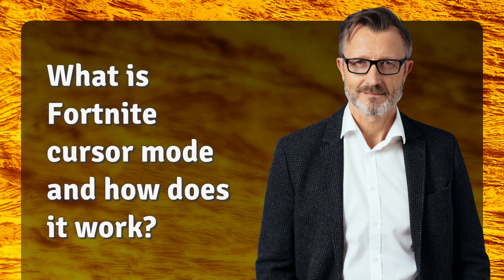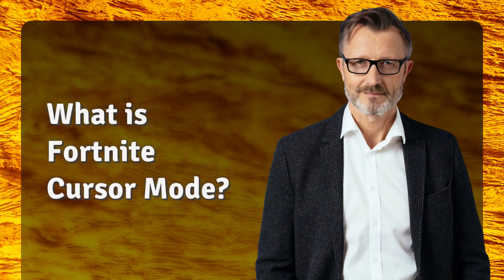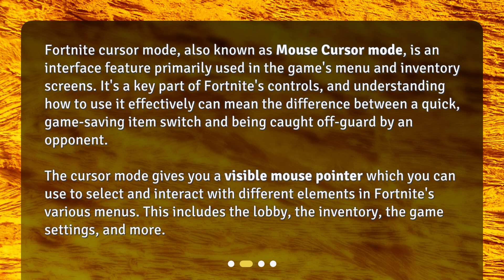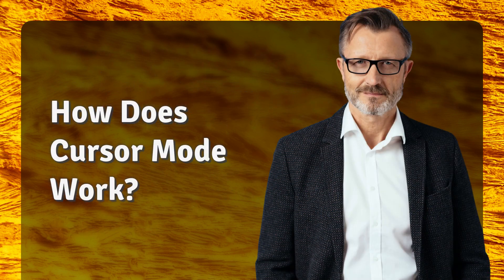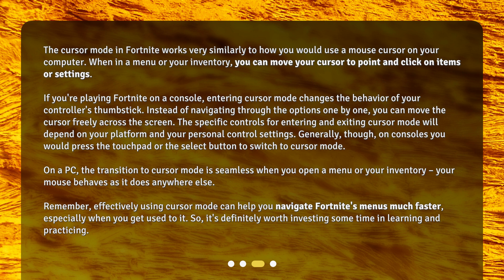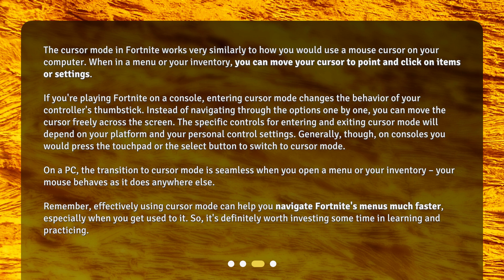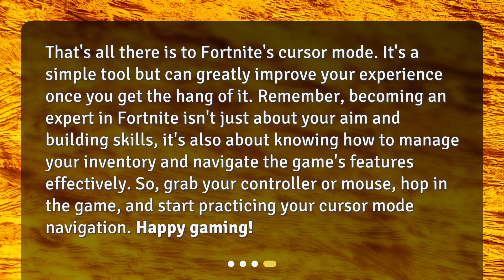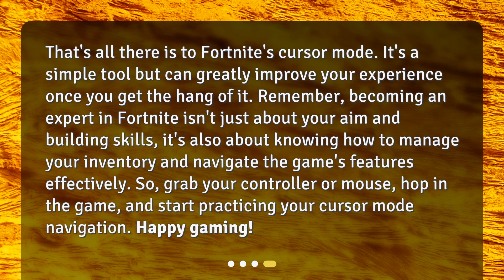What is Fortnite cursor mode and how does it work?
Master Fortnite: Understanding and Using Cursor Mode • Get ahead of the game with Fortnite's Cursor Mode! Learn how to use this powerful tool to enhance your gaming experience and navigate menus faster. Find out what it is and how it works in this informative video guide.

00:00 • What is Fortnite cursor mode and how does it work?
00:25 • What is Fortnite Cursor Mode?
01:01 • How Does Cursor Mode Work?